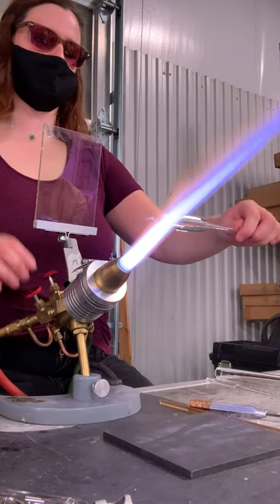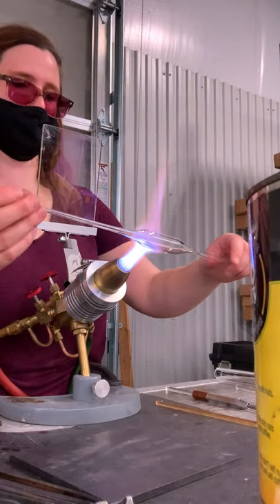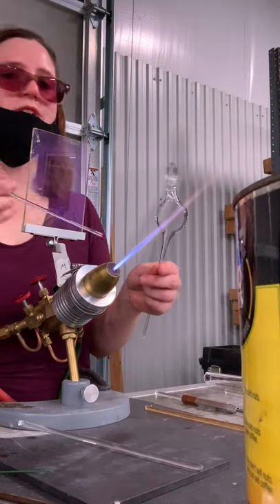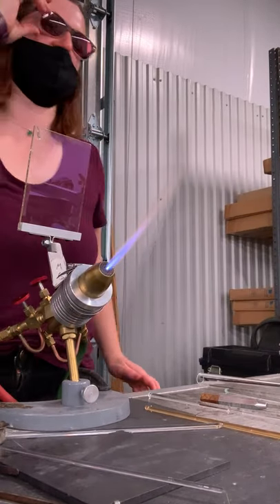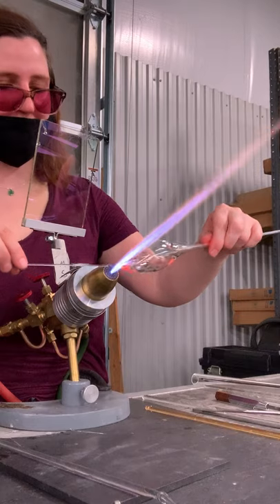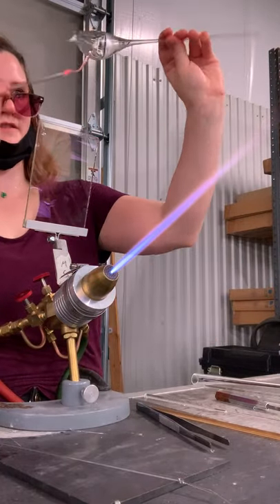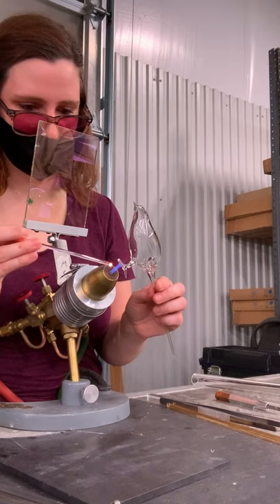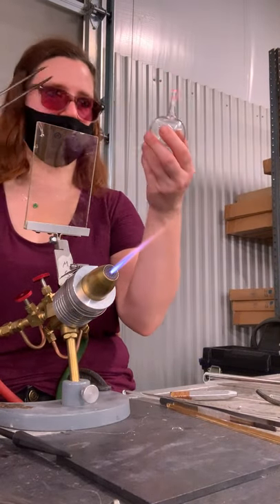Demo- Blowing Small Glass Vase, Swan, and Bird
A demonstration on how to make a small blown glass vase, bird, and swan full of liquid.
Flameworking demonstration for my class at Salem Community College, 2021